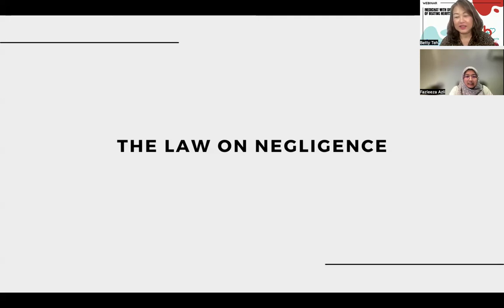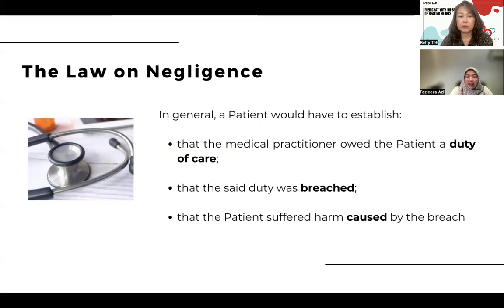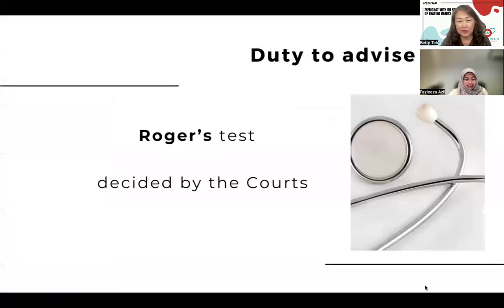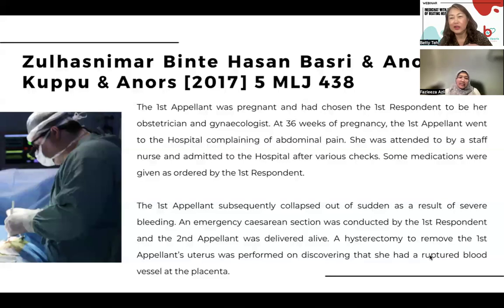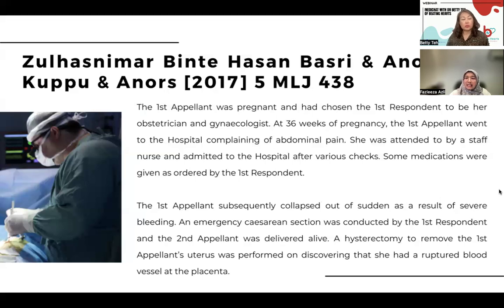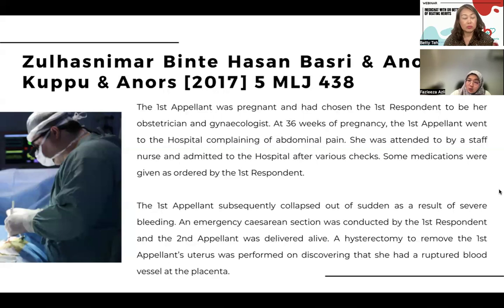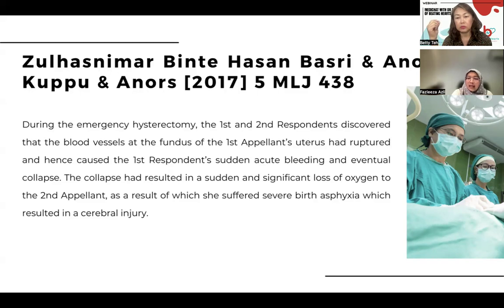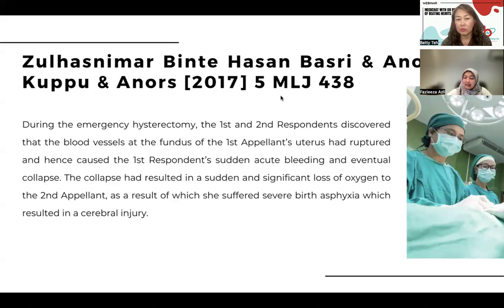UNDERSTANDING MEDICAL NEGLIGENCE IN MALAYSIA: LEGAL STANDARDS AND IMPLICATION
In our latest medicolegal webinar, we delved into the significant Zulhasnimar bt Hasan Basri & Anor v Dr. Kuppu Velumani case, discussing the critical legal tests of Bolam, Bolitho, and Rogers. This case underscores the evolving standards of medical care and the importance of logical and reasonable professional practices. Watch the full session to understand how these legal principles impact medical practice in Malaysia and what healthcare professionals can learn from this landmark case.